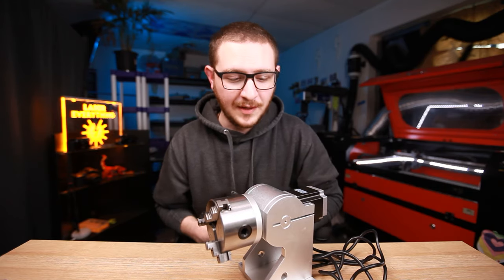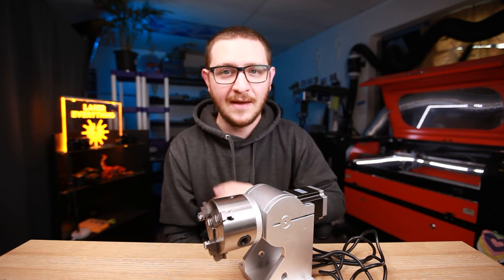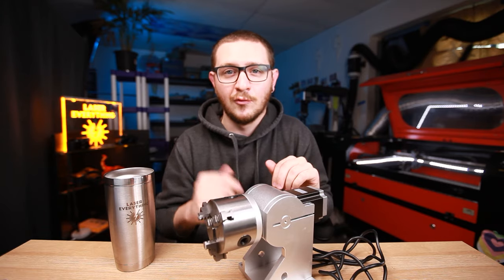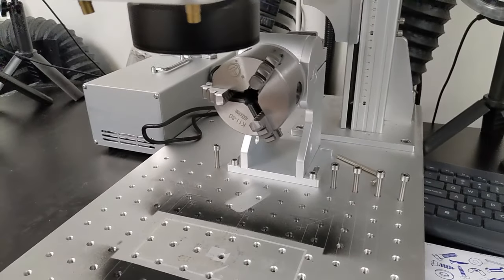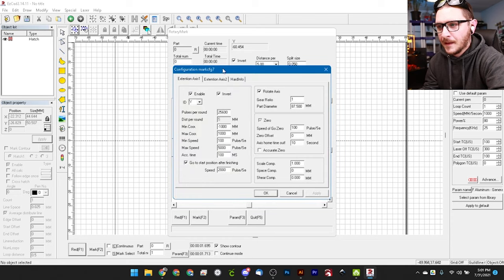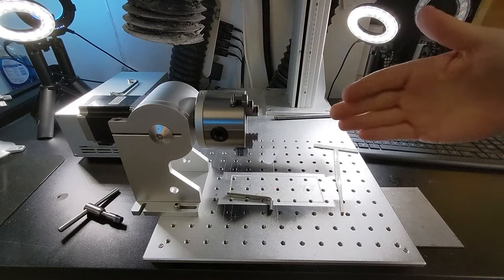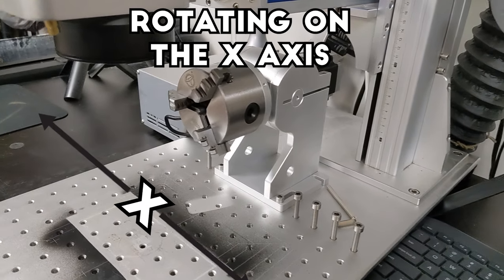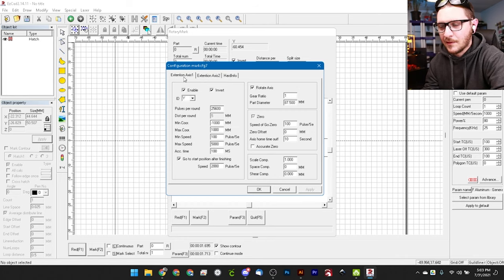Set Up A Fiber Laser Rotary Tool with EZCAD | COMPLETE GUIDE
Learn how to set up your fiber laser rotary tool in this COMPLETE tutorial! Use this:

 You guys have waited a long long long long long long time for this, and it's finally here! In this absolutely COMPLETE beginners guide I'll take you through every single step required between unboxing your fiber laser rotary and marking your first cylindrical object! The road is treacherous ahead but if you stay sharp and pay close attention you might just make it to the other side of this in one piece! Let's do it!

► Mactron 80mm Rotary

0:00 - Intro - Overview
1:50 - Initial Considerations
2:47 - Controller Overview
3:15 - Connecting Things
5:08 - Straightening
7:03 - Leveling
9:41 - Focusing
10:26 - Importing and Centering Artwork
10:58 - Hatch Settings
12:55 - Engraving Settings (Engrave)
13:14 - Red Laser Preview
13:30 - RotaryMark Parameters
15:01 - Selecting an Axis
16:00 - Pulse Rev (Pulses per round)
21:08 - Rotate Axis Settings
22:25 - Coordinate and Speed Settings
23:40 - Start Position
24:17 - Zero Settings and Homing
25:20 - Continuous and Mark Selected
26:17 - Split Size
27:34 - Part Diameter
28:30 - Rotary Red Laser Preview
28:55 - Rotary Engraving - First Pass
29:02 - Engraving Settings (Anneal)
30:06 - Rotary Engraving - Anneal Pass
30:23 - Final Look
31:26 - Final Thoughts
31:42 - Outro - Supporting the Channel